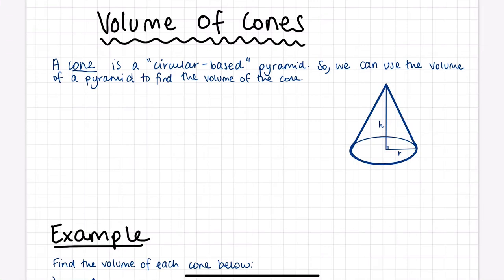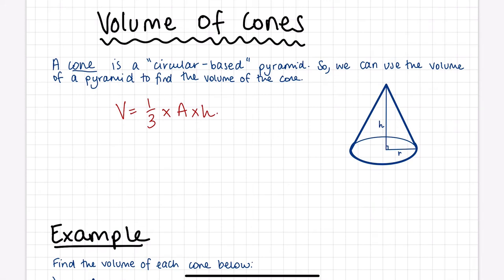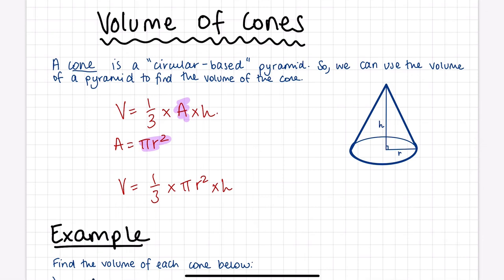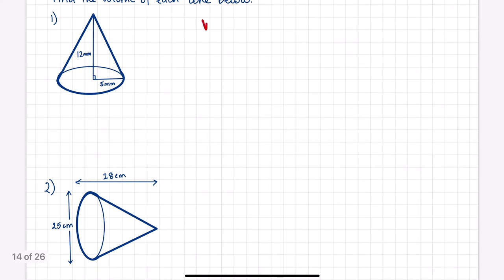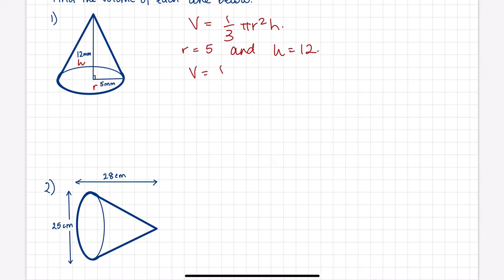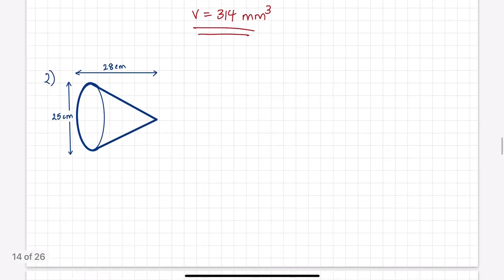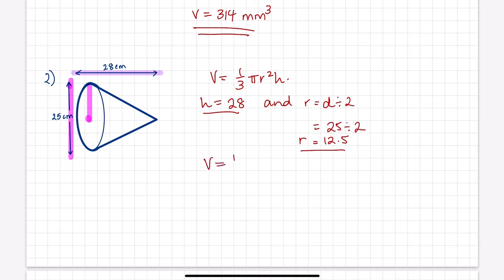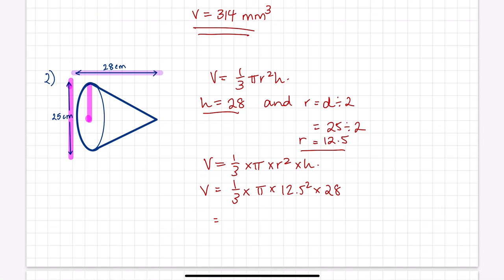Volume of a Cone